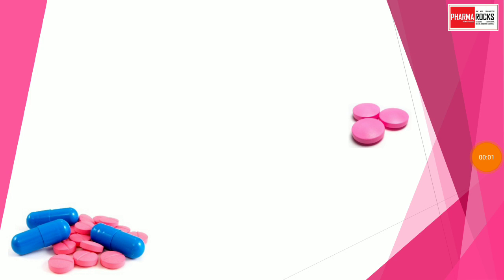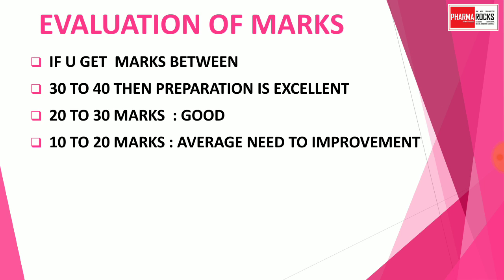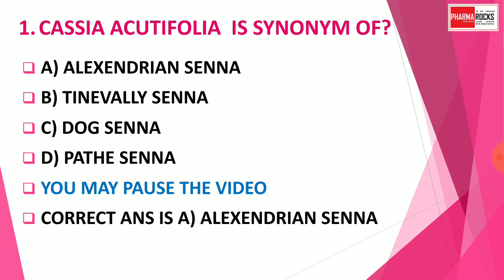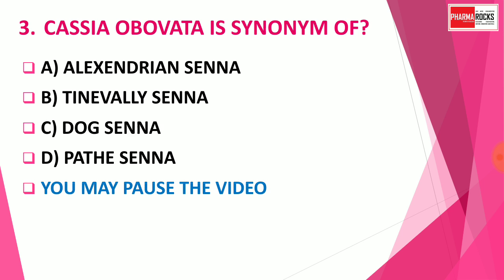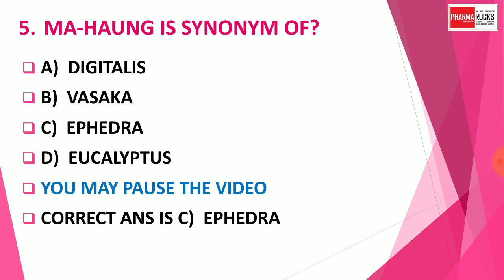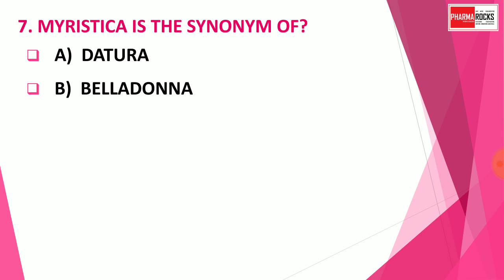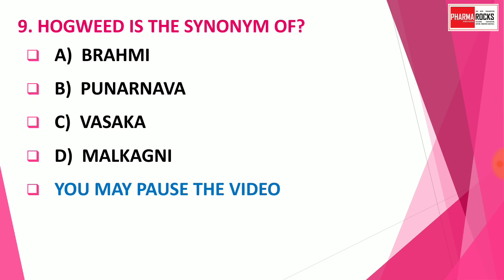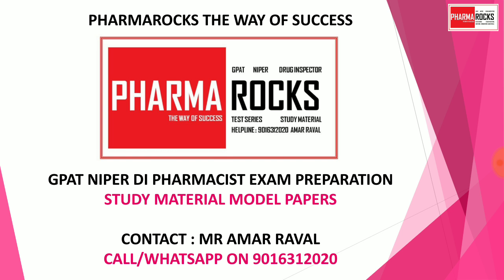PHARMAQUIZ-22 TOPIC SYNONYMS FROM PHARMACOGNOSY